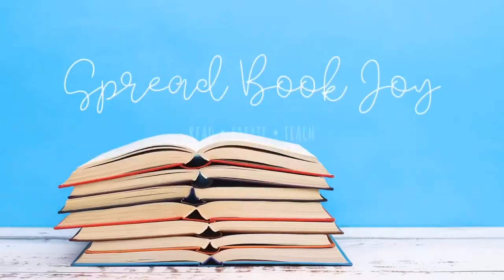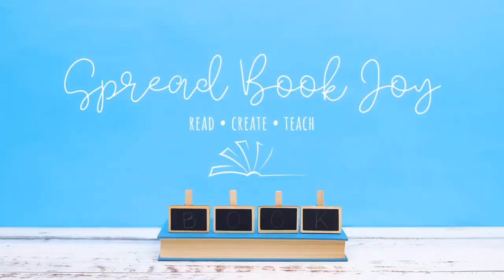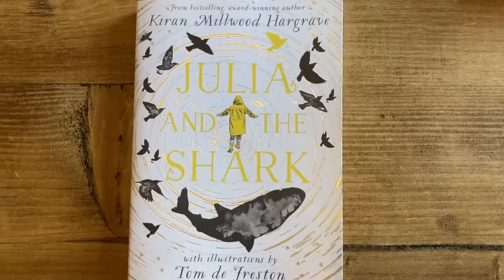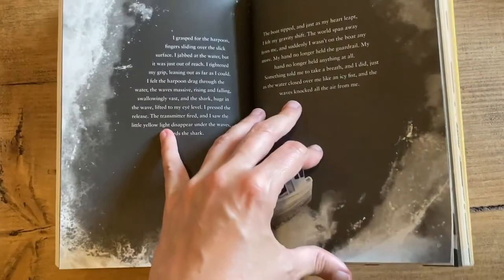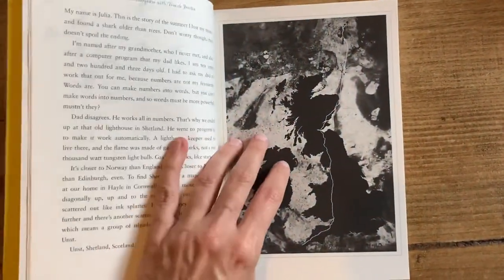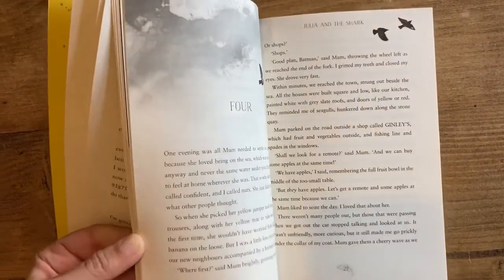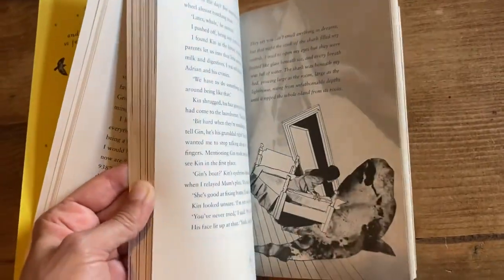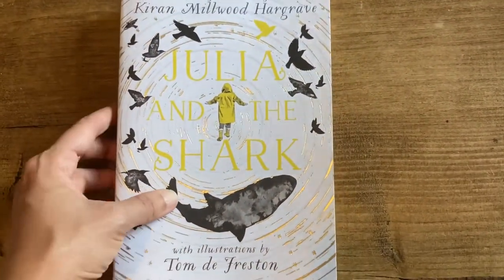Review: Julia and the Shark by Kiran Millwood Hargrave, illustrated by Tom de Freston | Middle Grade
A beautifully told and illustrated tale about a girl who nearly loses her mother and discovers a shark older than trees...

From one of my favourite children's authors comes a middle grade book about family, mental health and hope. I was sent this proof copy for my honest review from Hachette Kids.

🛒GET THE BOOK*:
- Julia and the Shark by Kiran Millwood Hargrave, illustrated by Tom de Freston

💌WANT FREE LESSON PLANS, TEACHING RESOURCES AND CHILDREN'S BOOK NEWS?👨‍🎓
I'll tell you about any exciting book releases and every month I will give away free resources, like my 'Joy Book Club' picture book plans for story time.

This just supports me to make free videos and resources! Bookshop.org supports local bookshops who are also given a percentage of the profits at no cost to you. Thanks in advance ❤! 👋